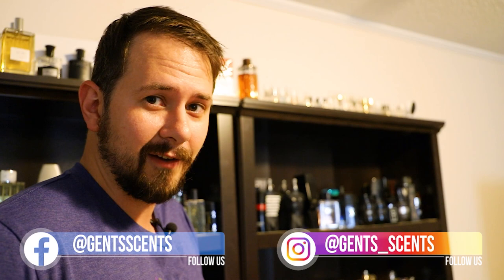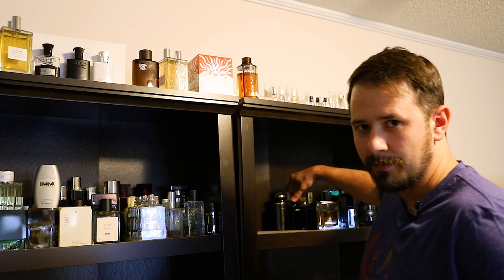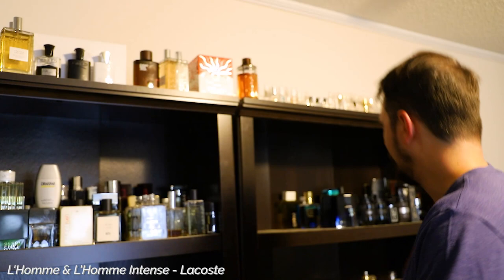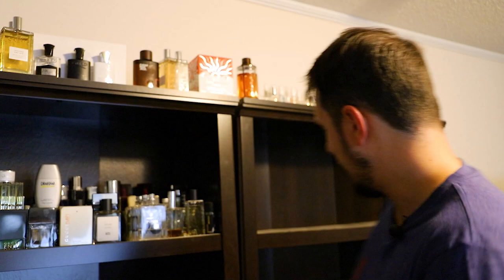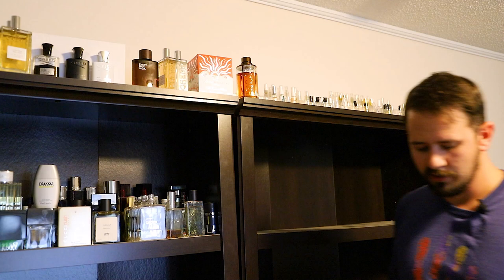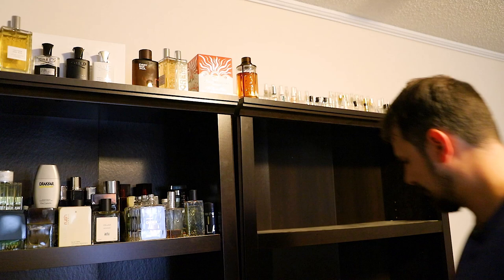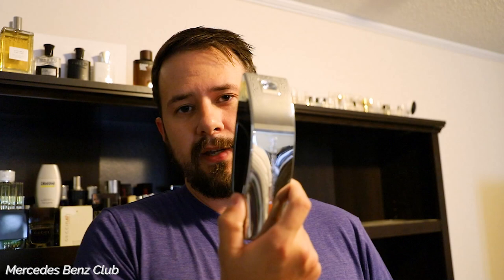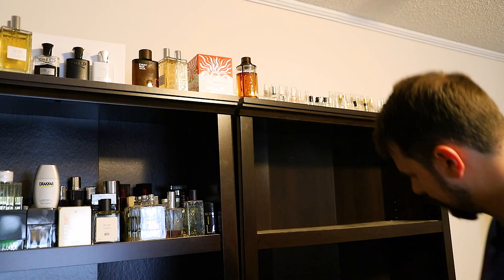GENTS SCENTS FULL FRAGRANCE COLLECTION PART 1 | HUGE MEN'S FRAGRANCE COLLECTION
Hey friends, today I've got the first part of my full collection.  This is having to be broken up into multiple videos because there's a lot to cover.  I've never done a full collection video but I'm attempting to get through all of that now!